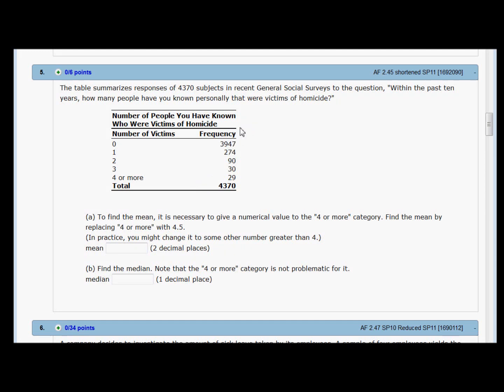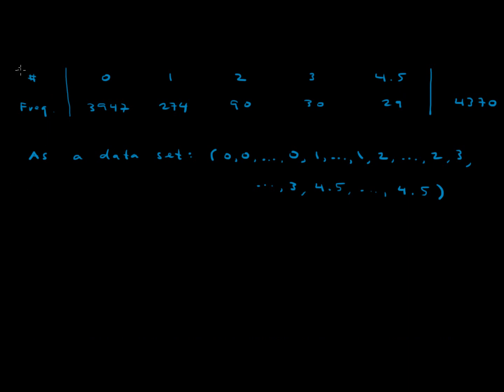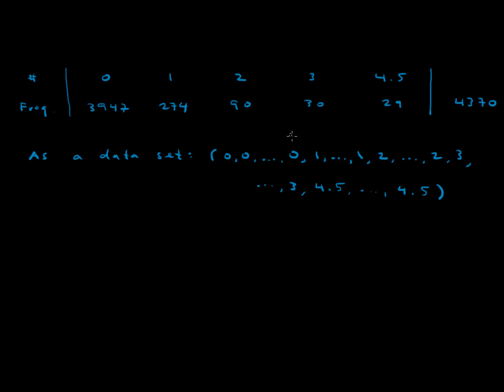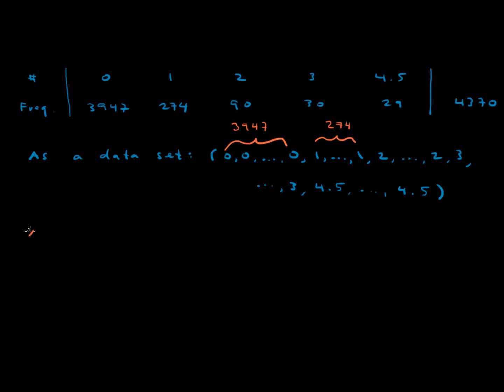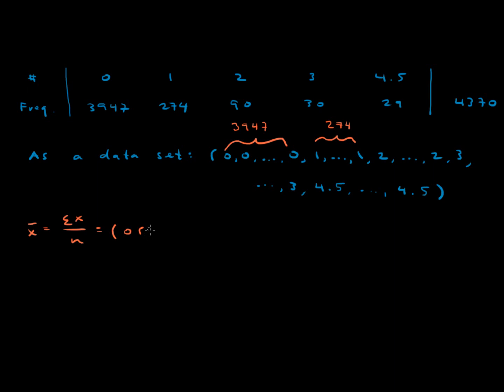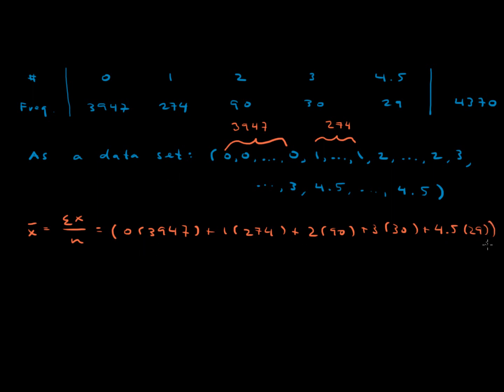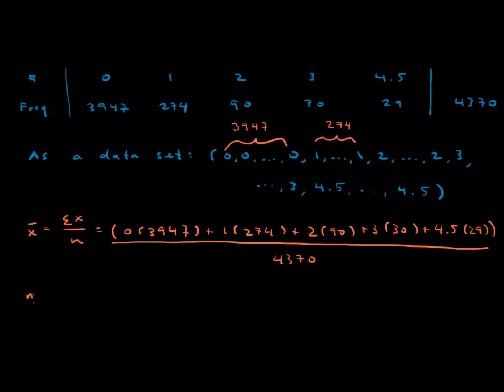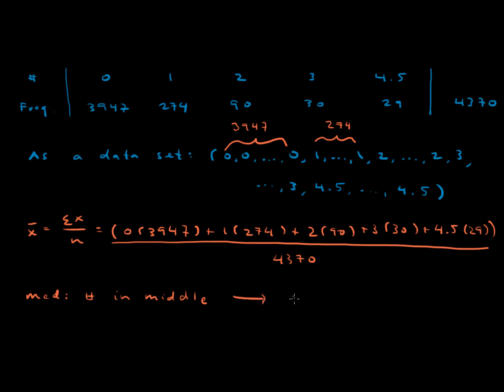HW 2.3 - 2.4, #5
Tips for problem 5.